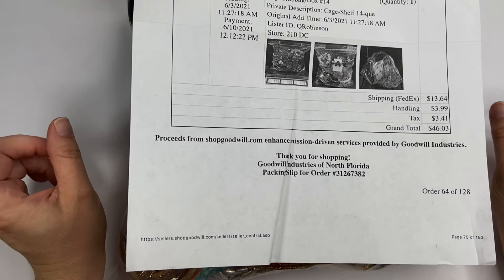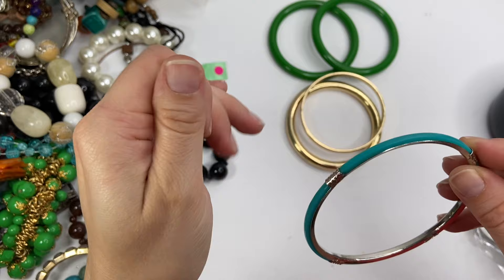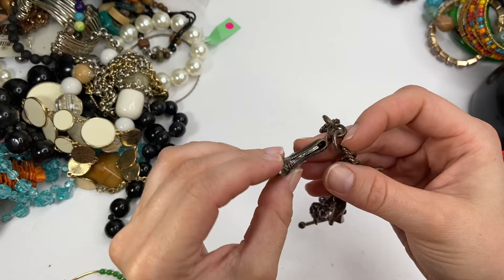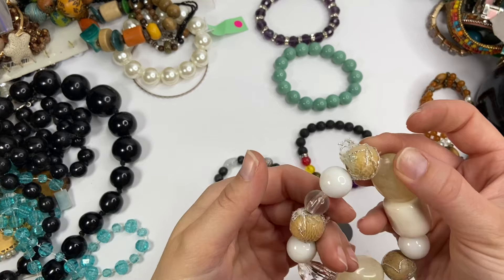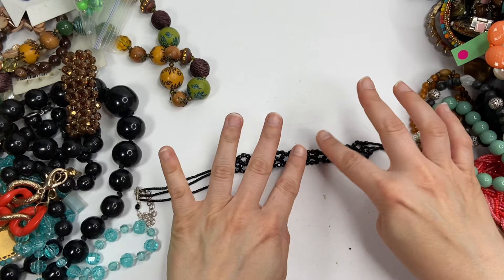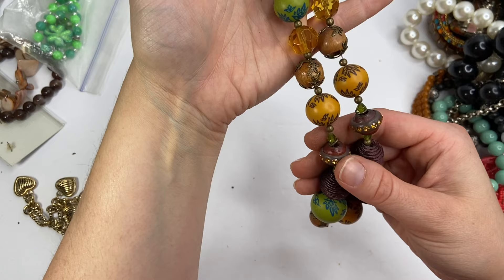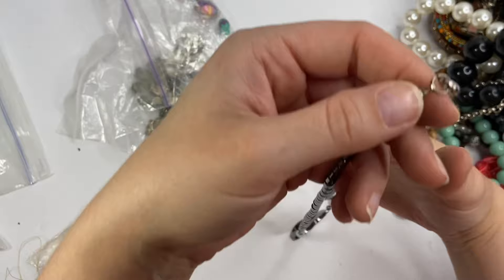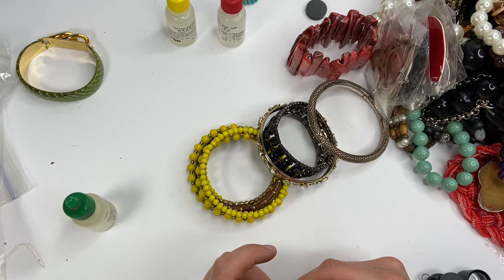A Waste of Money?? Shopgoodwill.com Jewelry Grab Bag Unboxing Unbagging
Thank you for watching this unboxing of a grab bag jewelry lot from Shopgoodwill.com. It wasn’t the best unfortunately but it’s all a gamble so I knew that going into it.

My Ebay Store:

AMAZON LINKS TO PRODUCTS THAT I USE:
Ring Light
Dr Marten's Wonder Balsam
Dymo Label Printer 4XL
Soft Bristle Laundry Brush
Clear Polybags 10X13 inches
Scotch Brite Lint Roller Refills
Amodex Ink and Stain Remover
Duck EZ Packing Tape Refills
Blue Coral Upholstery Cleaner
Duck Brand Bubble Wrap
Jewelry Cleaning Cloths
Fragile Stickers
Duck Brand Packing Paper
Accutek Scale
Zero Odor Eliminator Spray
Clear Poly Bags 4x6, 5x7, 6x9, 8x10
Iphone Tripod Stand
Angelus Cleaner for Shoes
Magic Erasers for shoes
Disinfecting Wipes
Box Cutter
Inspired Mailers 10X13
Inspired Mailers Lightweight 6x9
Lemon Poly Mailers